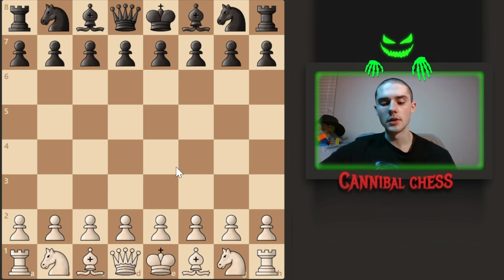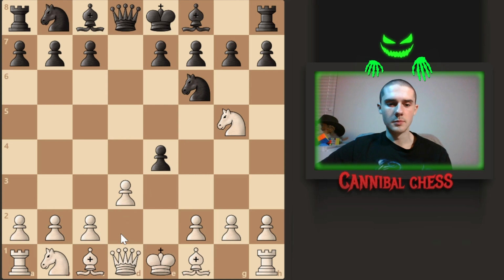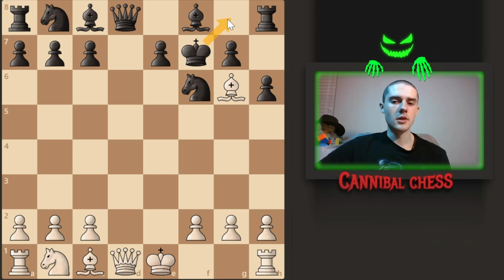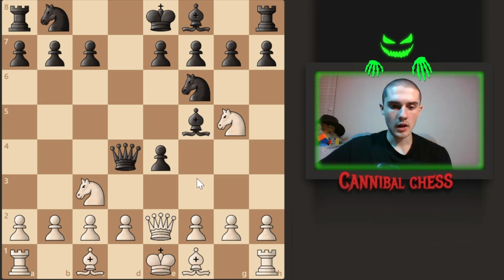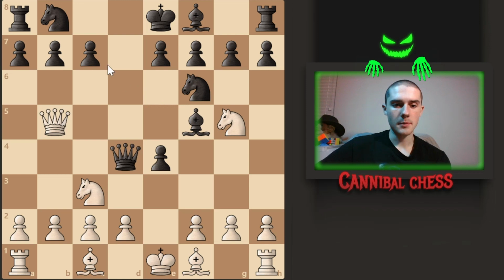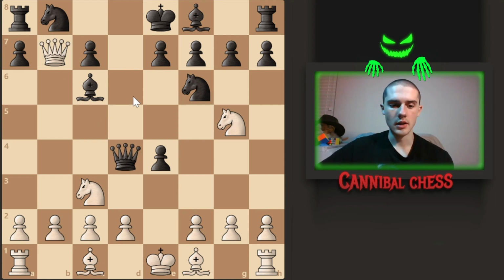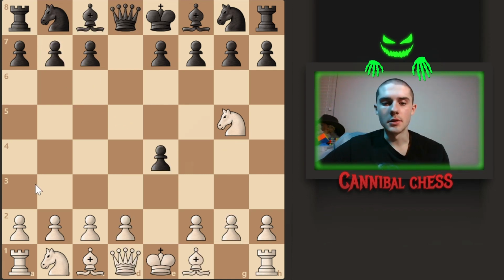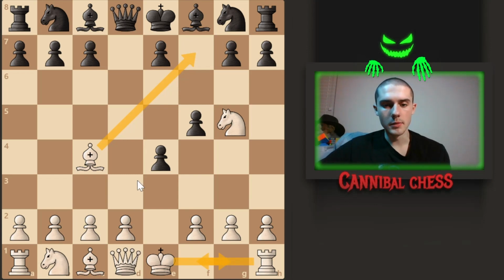Chess Opening Traps | Tennison Gambit Tricks to Win FAST! 🔥🔥🔥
My quick tutorial on how to Trap your opponents with the Tennison Gambit.
Hey guys! I hope it taught you something new! :)